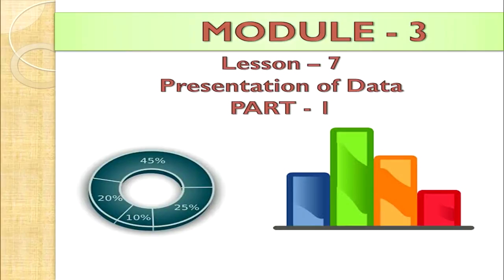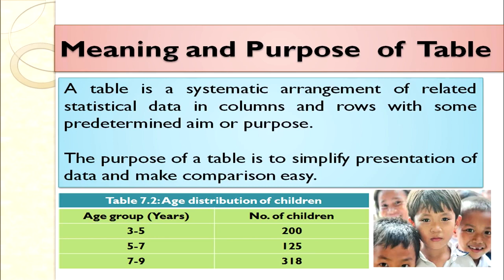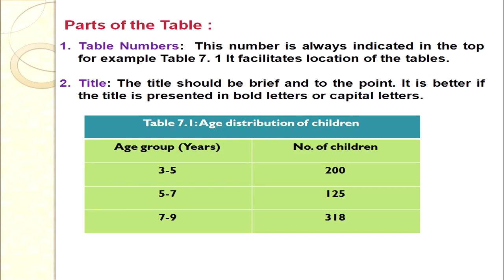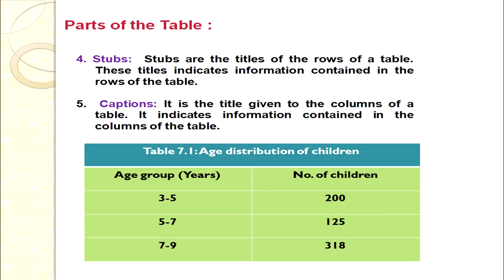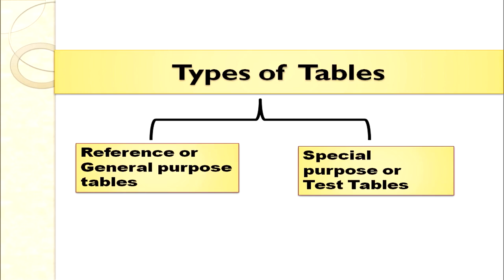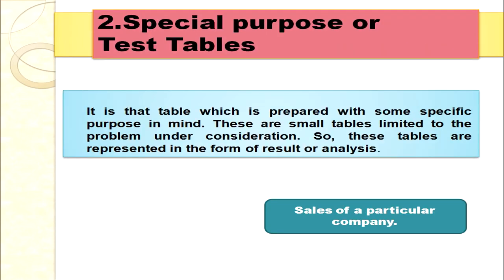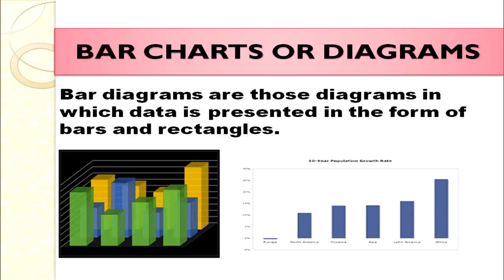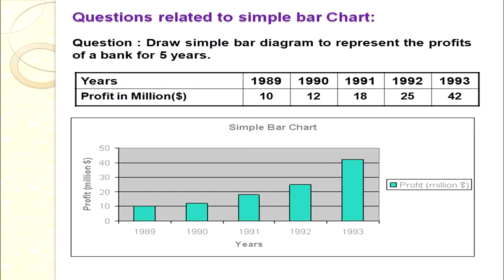7 Presentation of Data Part 1 Sr. Secondary 318